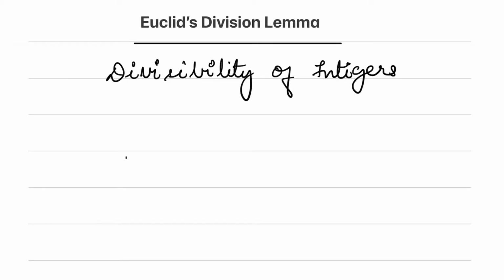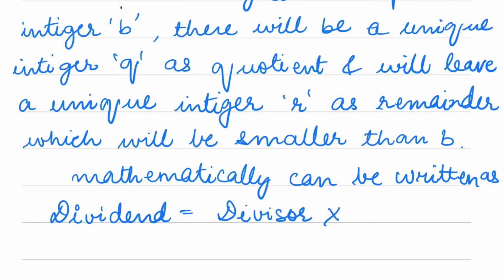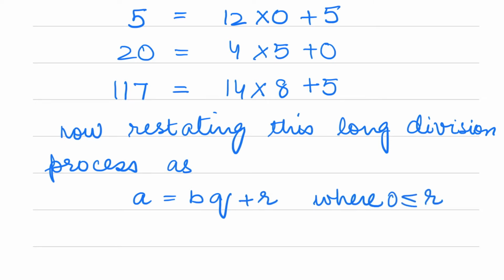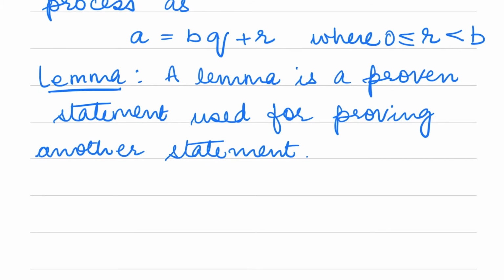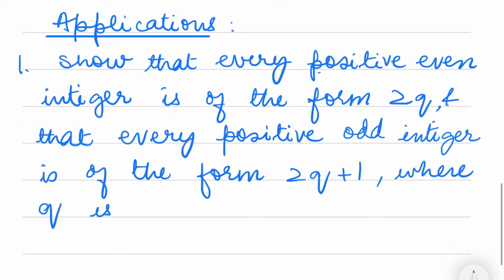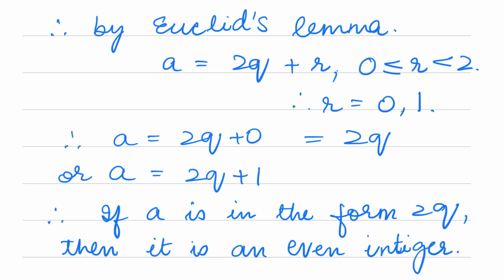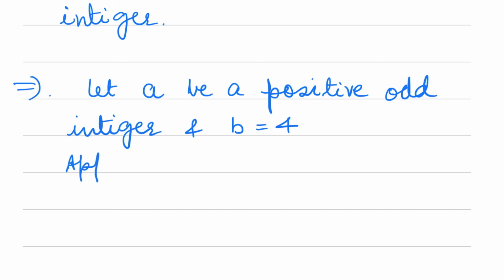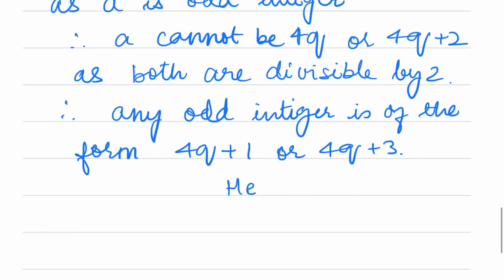Euclid’s Division Lemma Explained